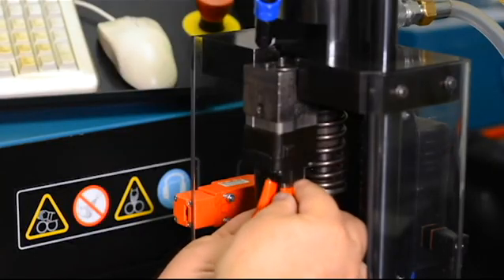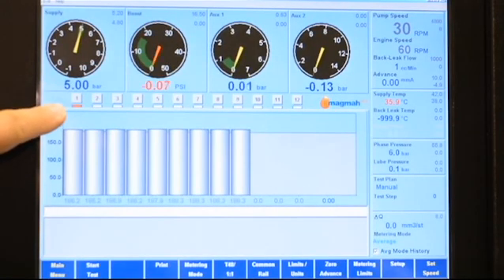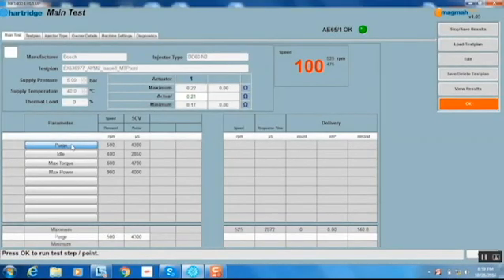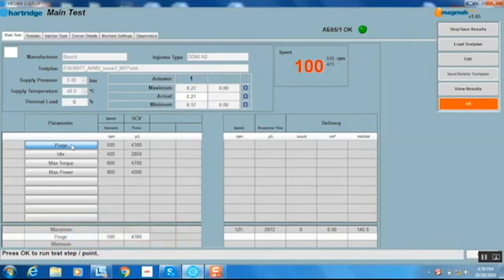How to Install an Injector into the HK1400 Cambox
A step-by-step guide in to installing an injector into the HK1400 cambox.